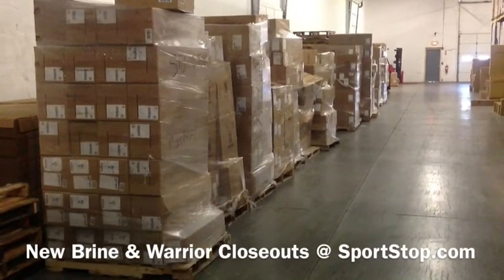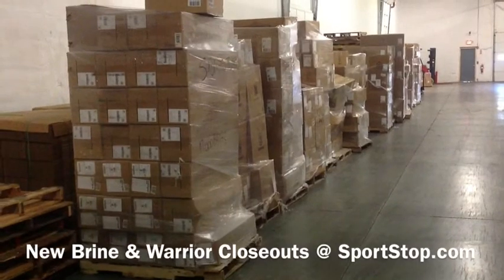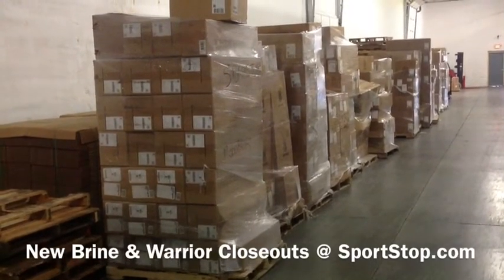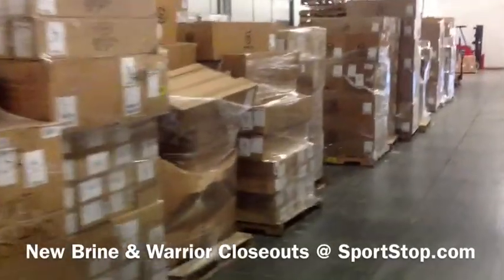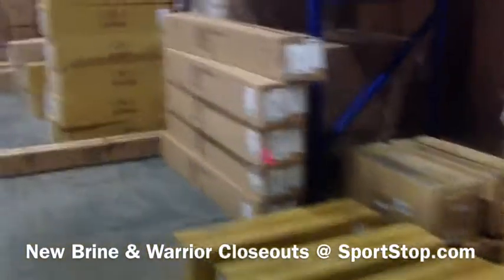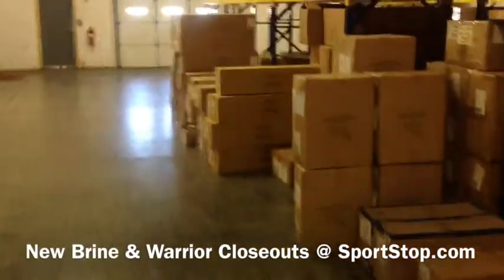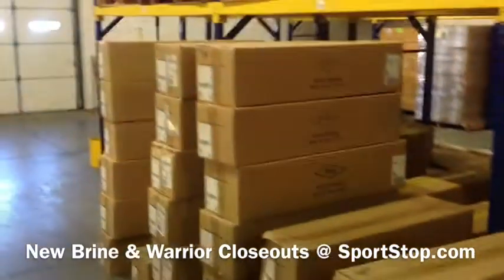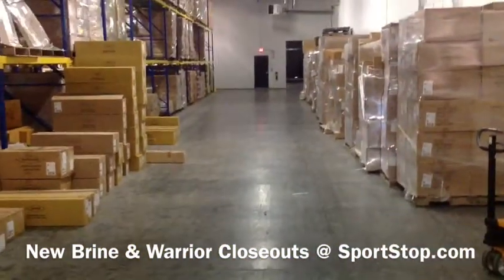New Brine & Warrior Lacrosse Closeouts Hitting the SportStop.com Dock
Heads, Shafts, Gloves, and much more...